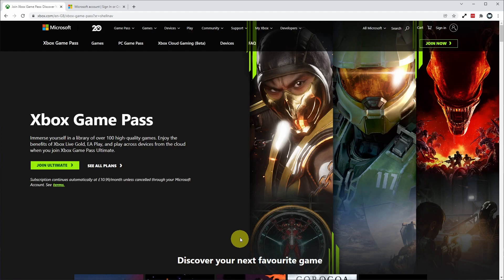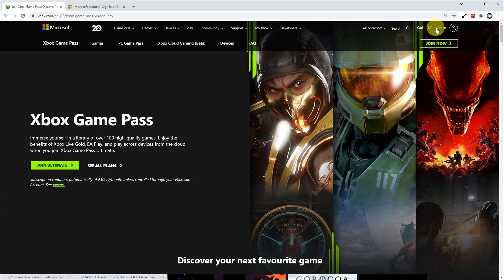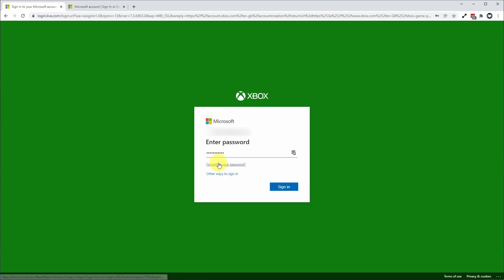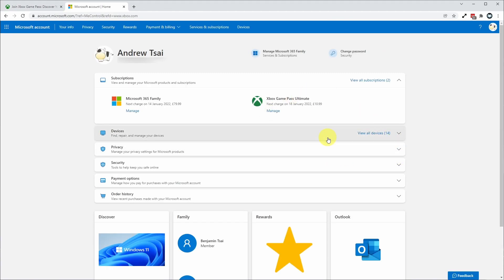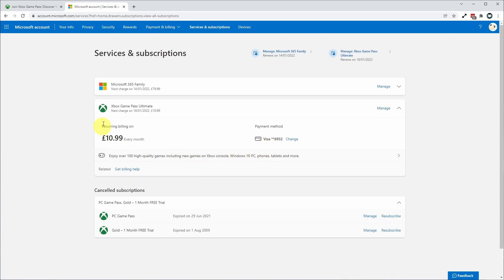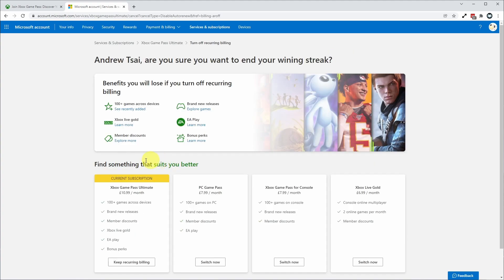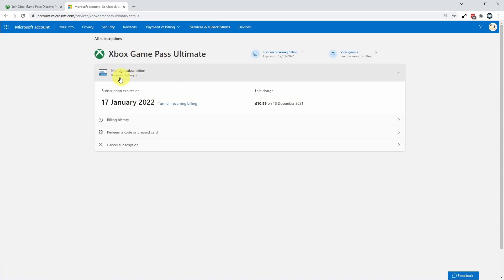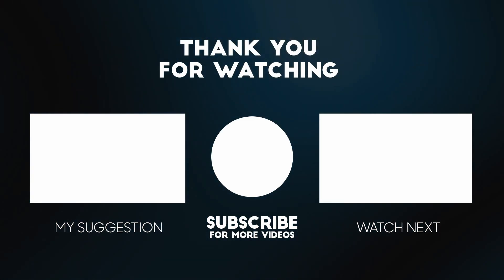How To Cancel Xbox Game Pass Ultimate (2022) PC & Xbox One Series S/X Consoles Using Desktop Browser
Quick video on how to cancel your Xbox Game Pass Ultimate subscription for PC and for Xbox consoles.